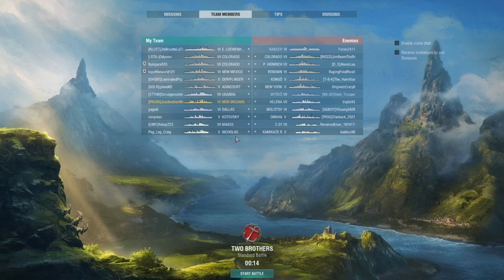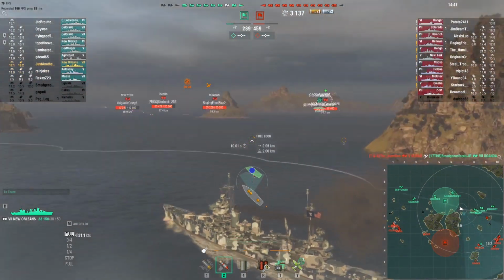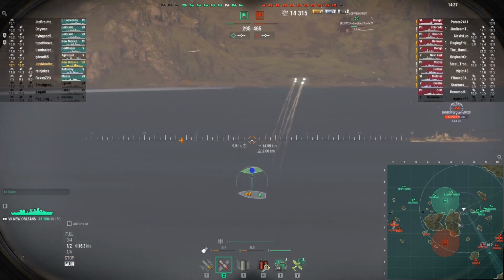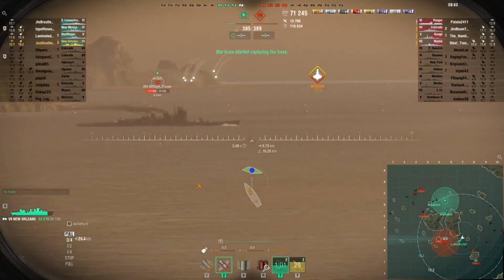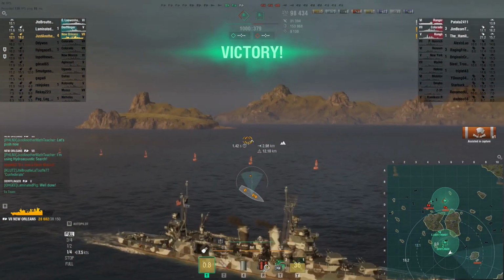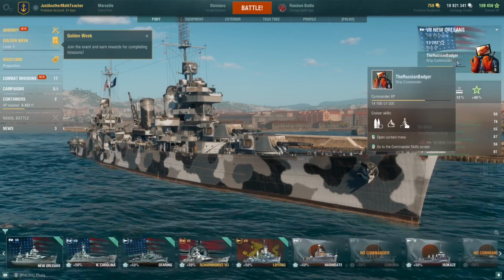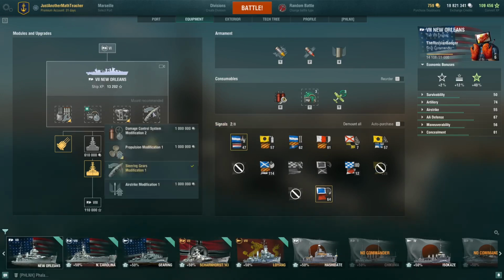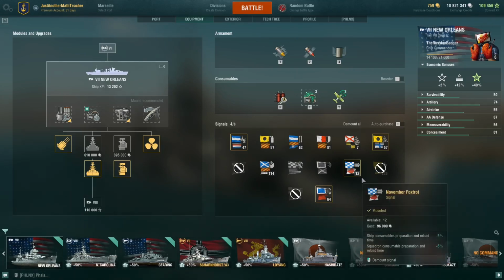JustAnotherMathTeacher Plays in New Orleans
New Orleans takes the stage in a tier V-VI-VII World of Warships random battle.